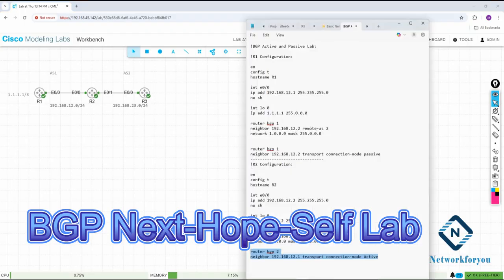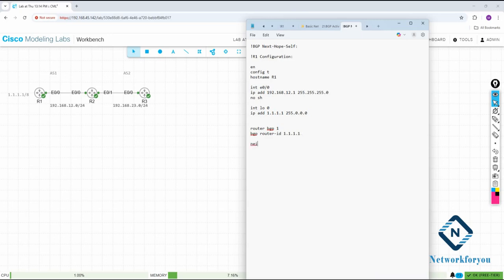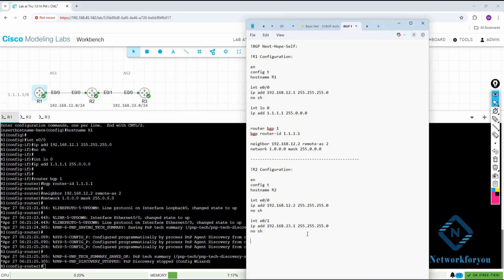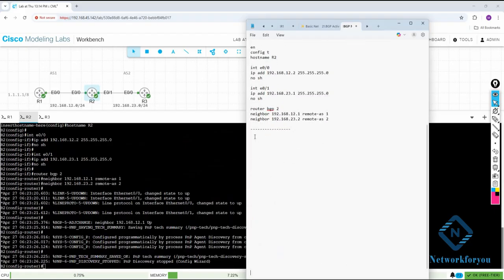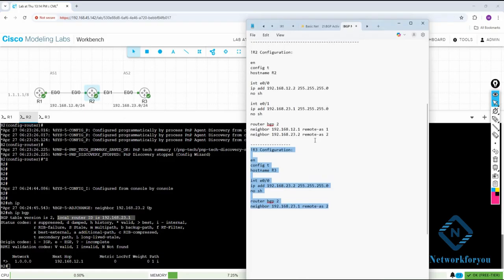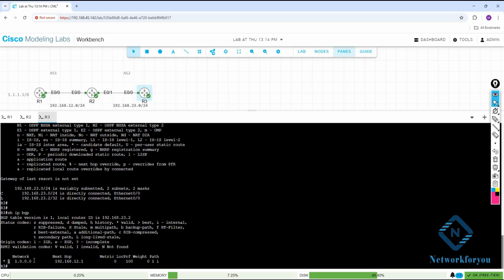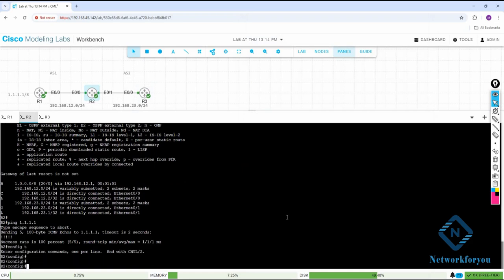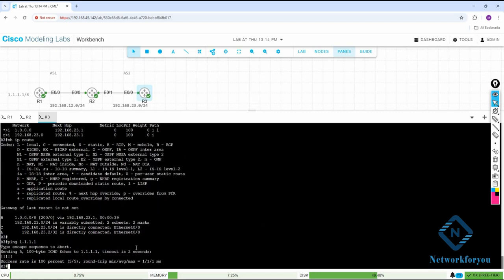BGP Next Hope Self Lab | CISCO Modeling lab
Hello Everyone,

In this video we are going to discuss BGP Next Hope Self Lab
Thanks.

About us:
Thanks